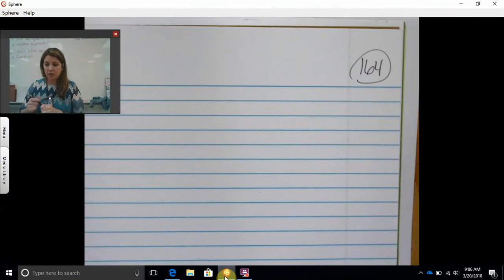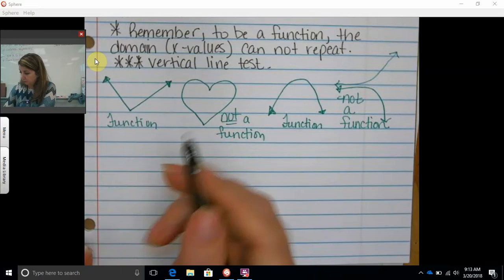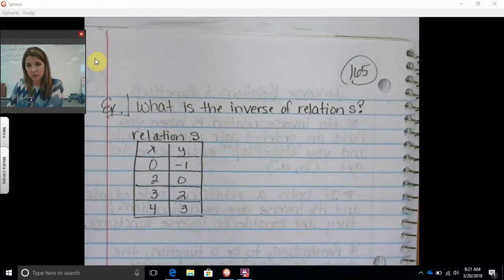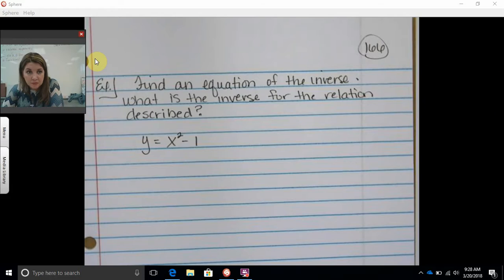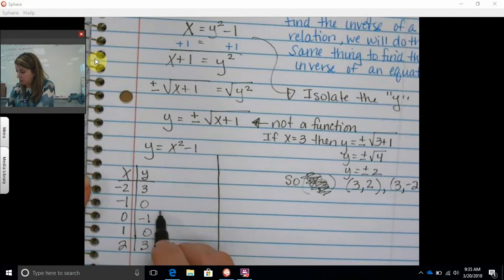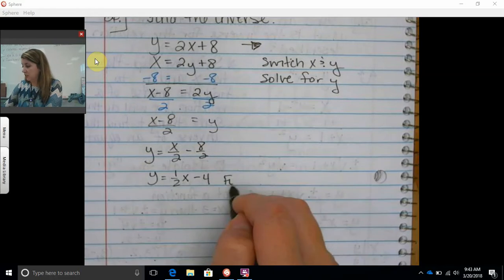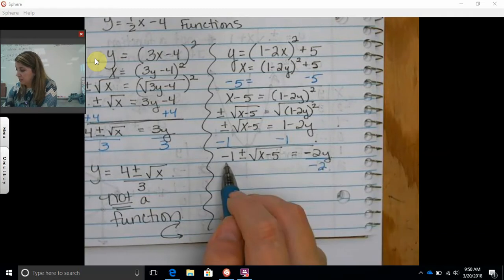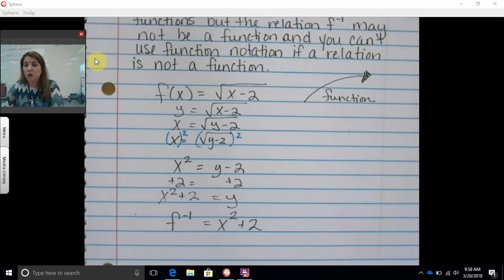Inverse Relations and Functions